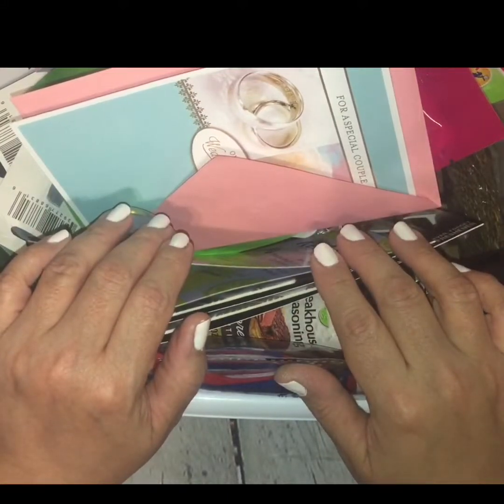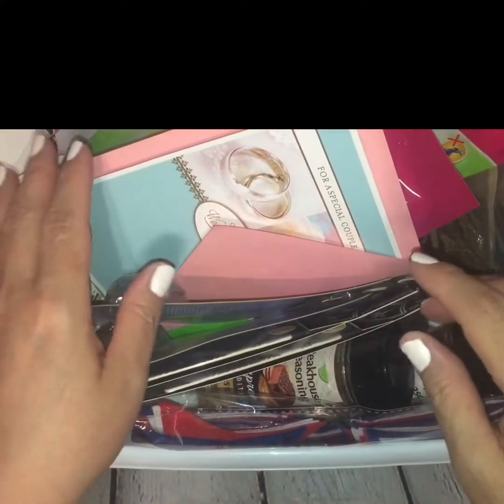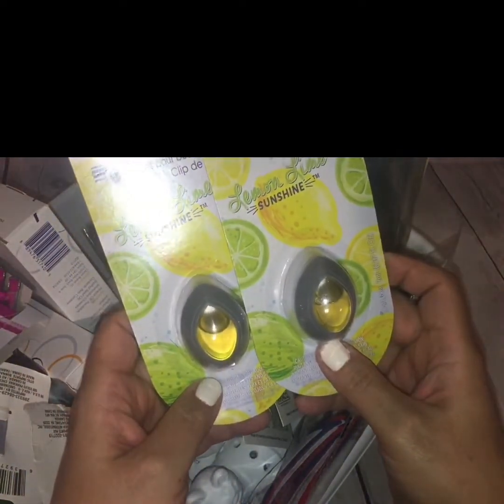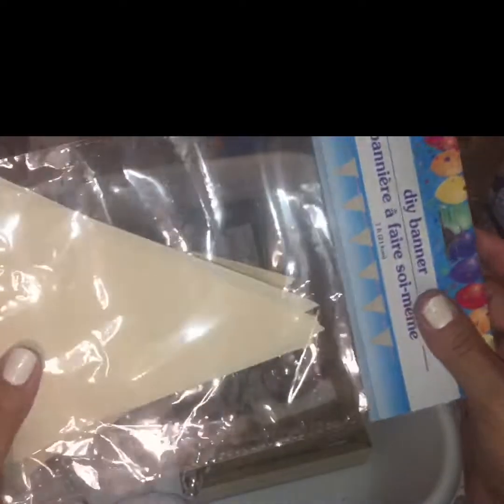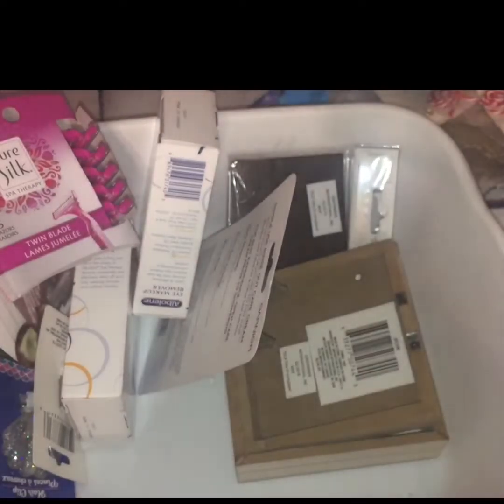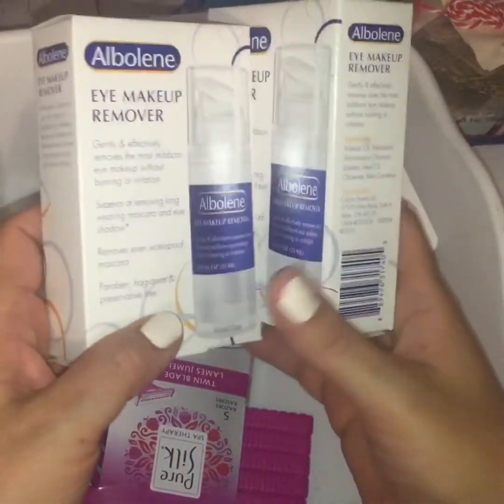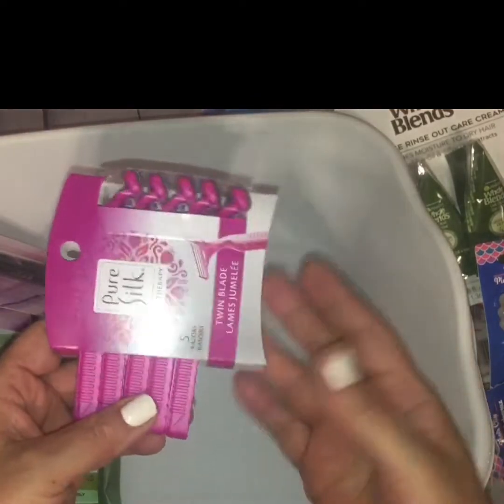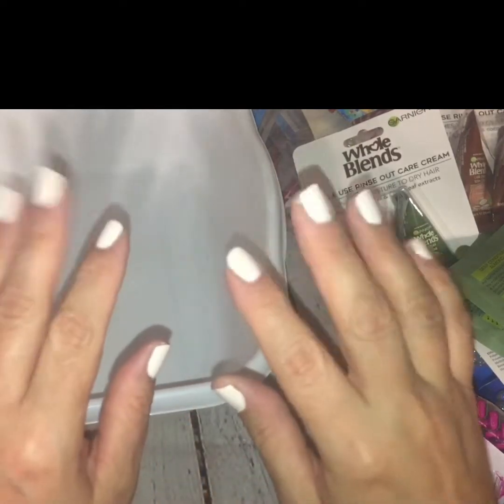Humongous dollar tree haul New Finds! May 2019